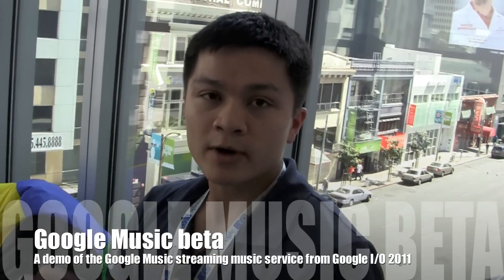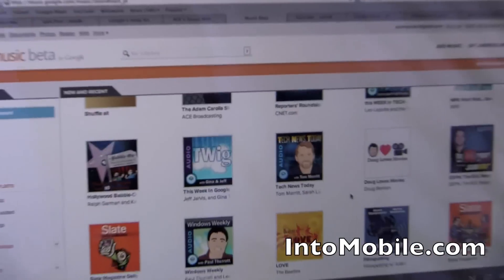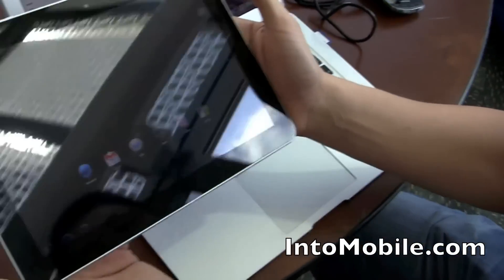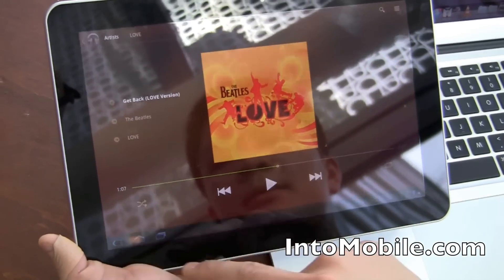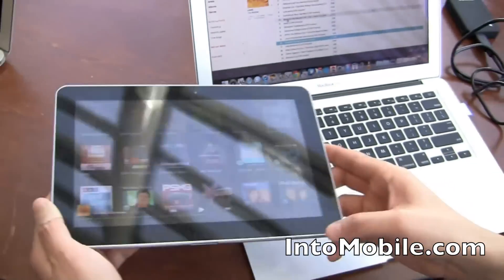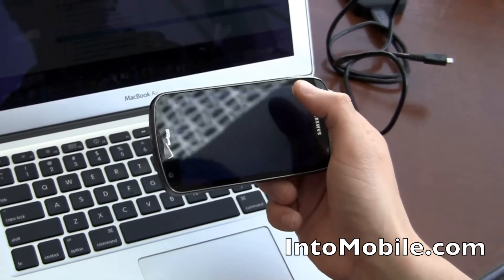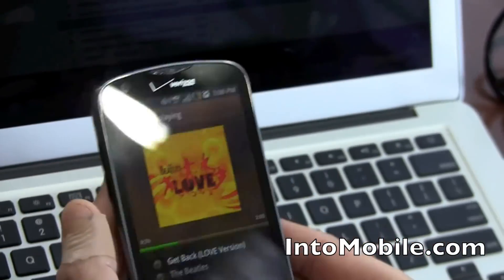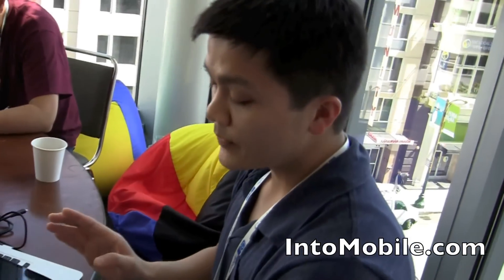Google Music beta demo from Google I/O 2011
This is a demo of the Google Music beta service from Google I/O 2011. The Google Music service allows you to upload all your songs from your computer to Google's servers (the cloud). You can then access all your music by instantly streaming tracks to your Android tablet or your Android smartphone - and even other computers (via the web browser).